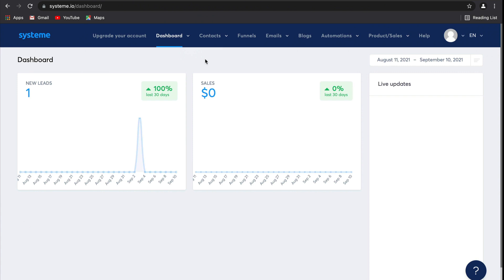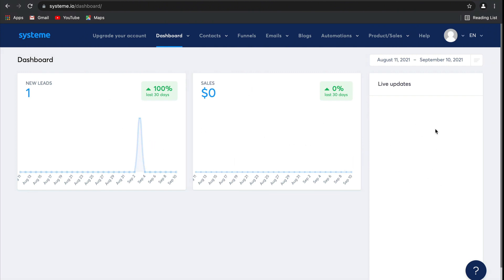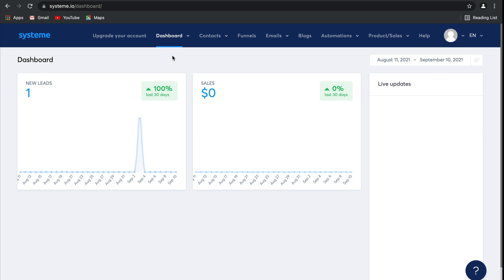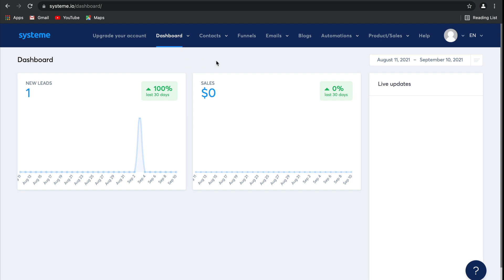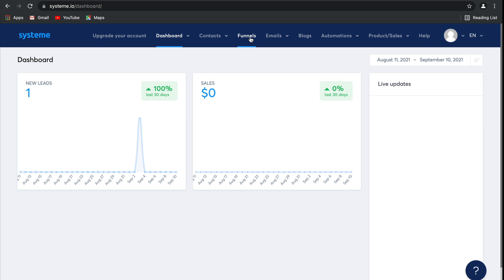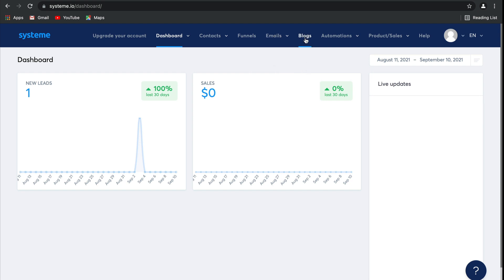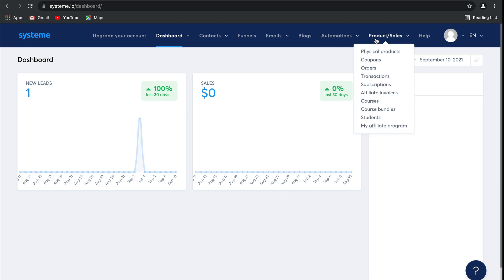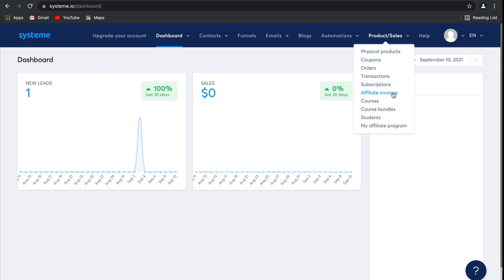Systeme.io Tutorial - Part 1 - Introduction And Features Overview